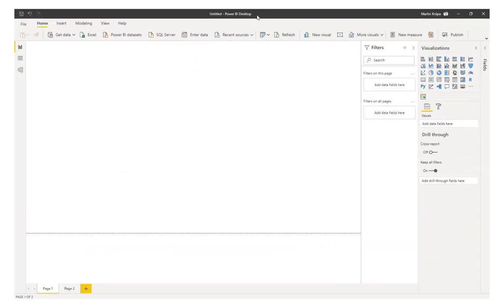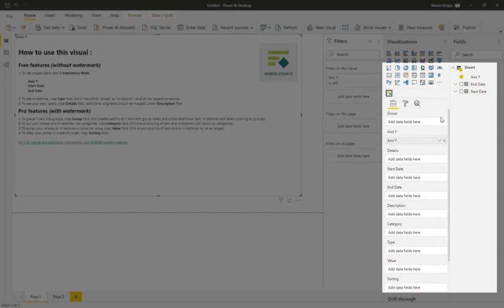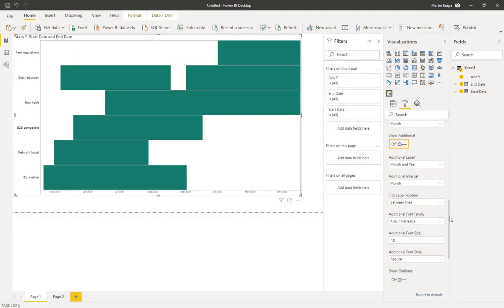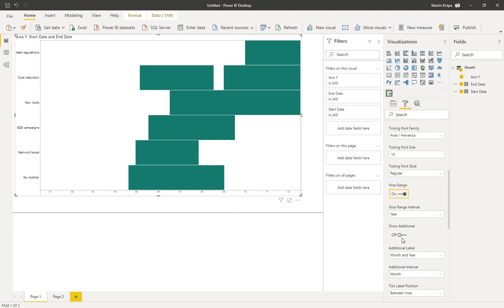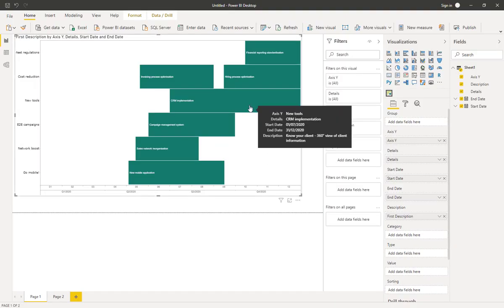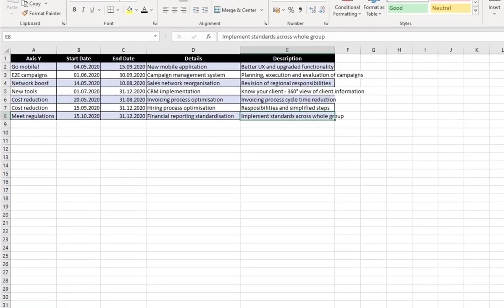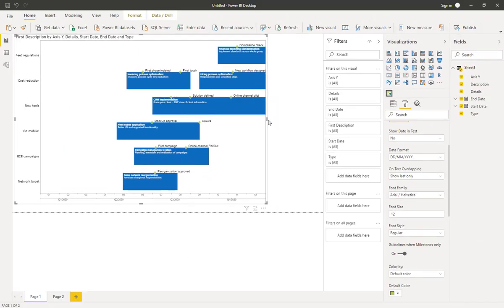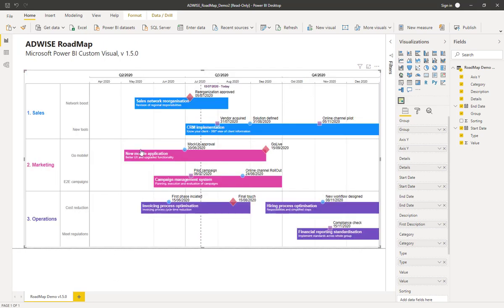ADWISE RoadMap v1.5.0 - Tutorial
This video shows the basic features of ADWISE RoadMap custom visual for Microsoft Power BI.